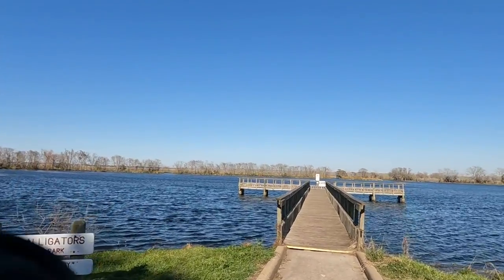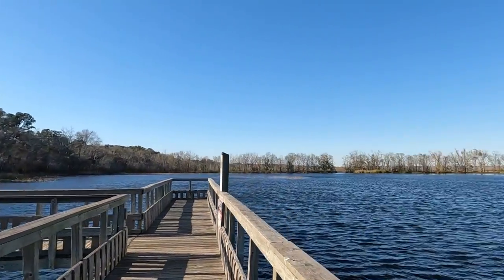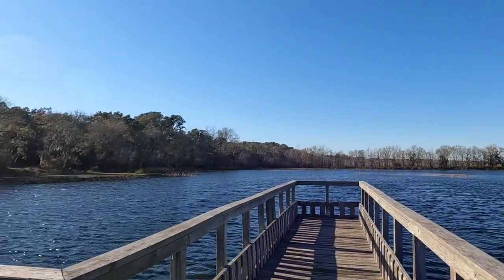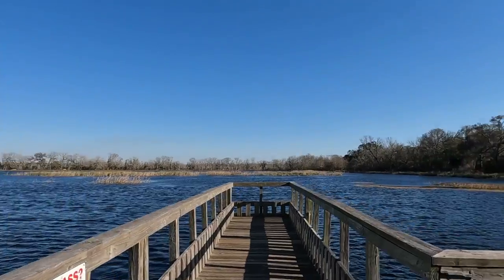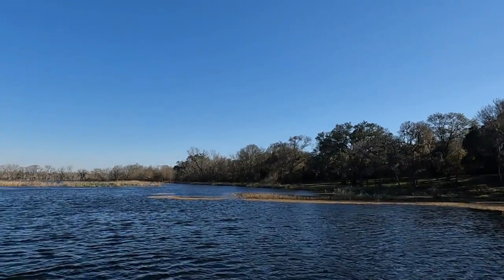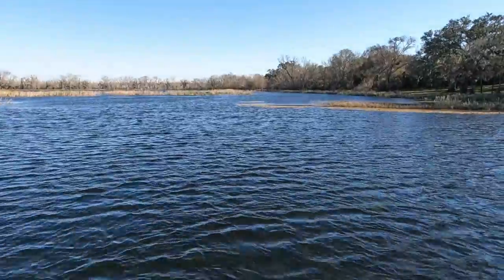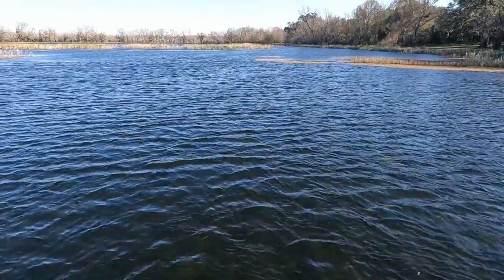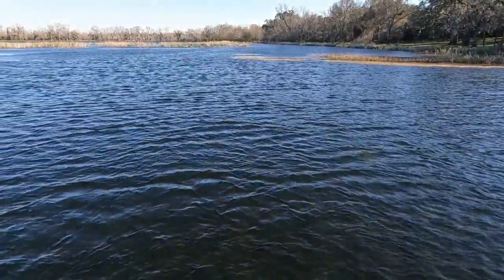Brazo's Bend State Park fishing February, Skunked The Real Life